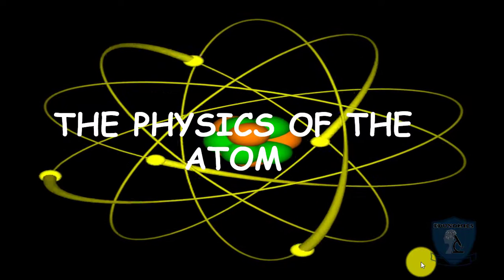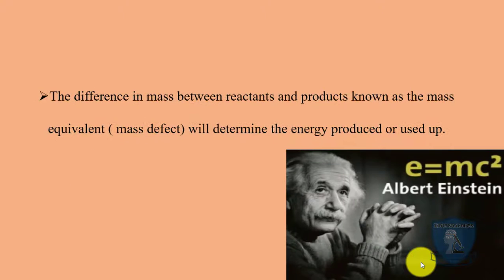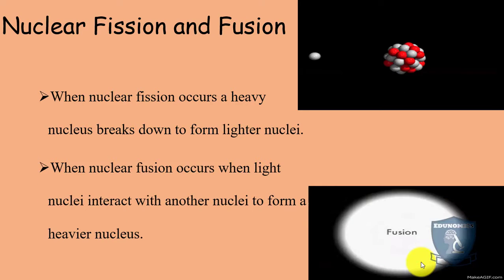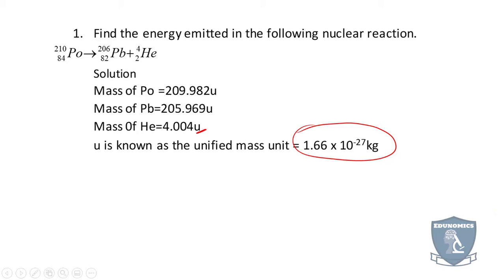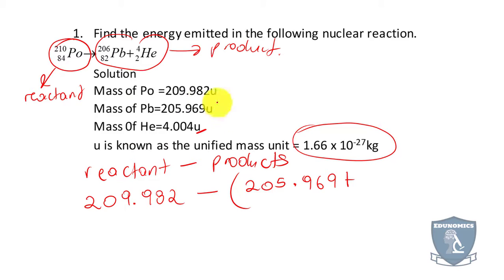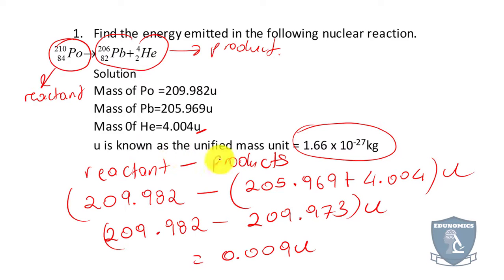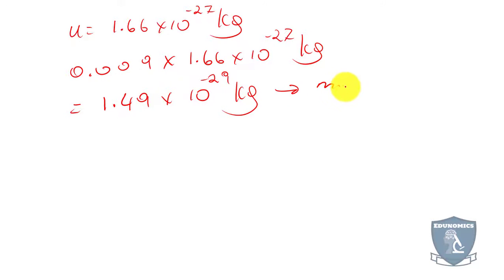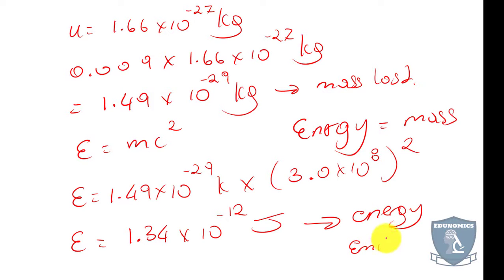nuclear calculation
Nuclear reaction calculation